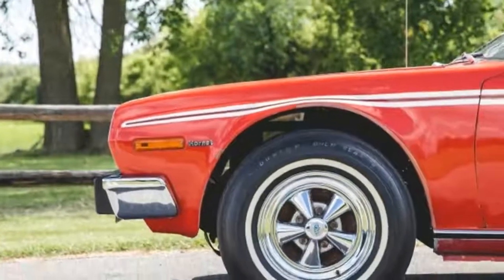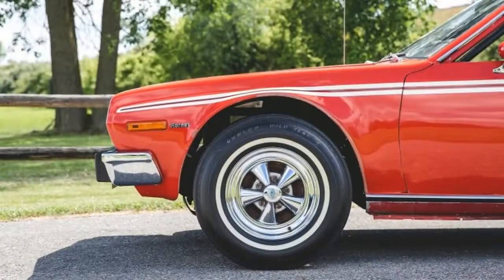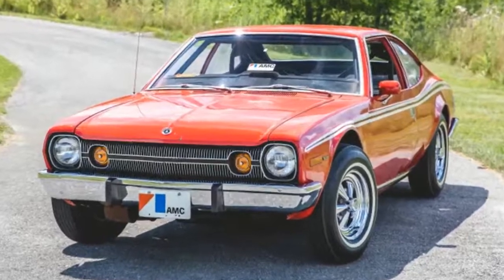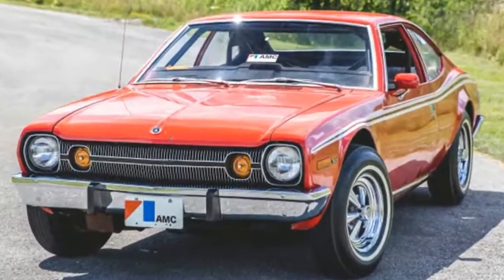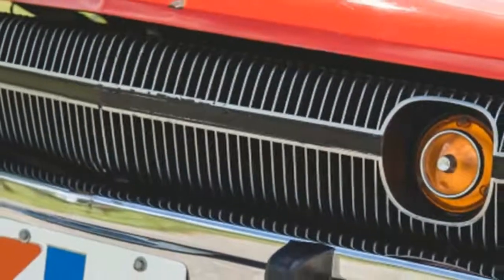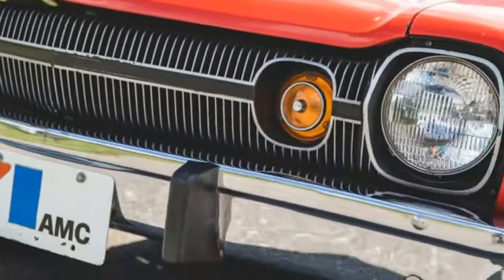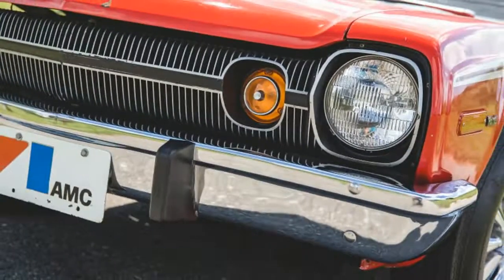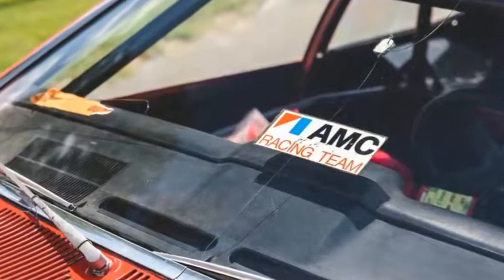You could own the AMC Hornet James Bond barrel rolled in 'Man with the Golden Gun'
One of the most famous stunts in James Bond movie history is the barrel roll in "The Man with the Golden Gun," starring the late Roger Moore. It's definitely a cheesy stunt — after all, what spy would go to the trouble of doing a barrel roll in pursuit of a villain. Yet it's still impressive, since the filmmakers actually jumped and rolled the car in real life for the shot. And though they did some crude 1970s-era computer modeling, ultimately a stunt driver had to get behind the wheel and get it right the first time. In comparison, the recent Jaguar E-Pace barrel roll was practiced and performed autonomously a few times first. The Bond car, a 1974 AMC Hornet, survived the jump, and is now going to be sold by Auctions America.